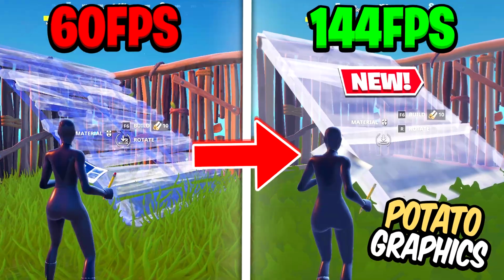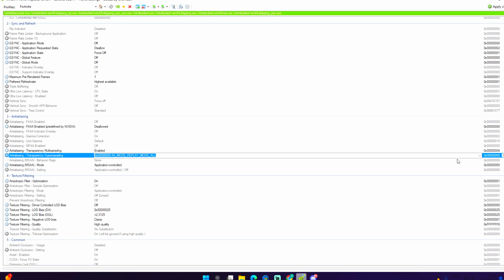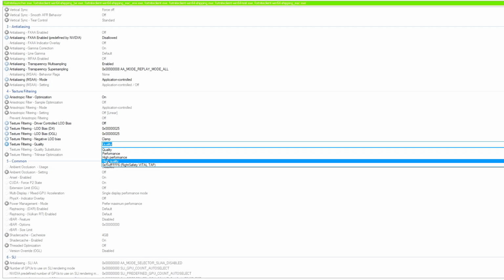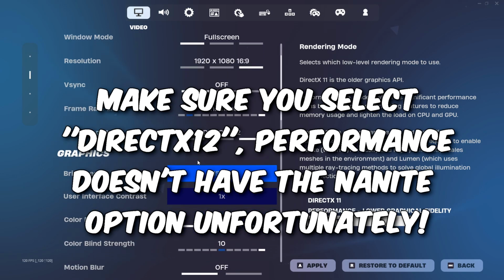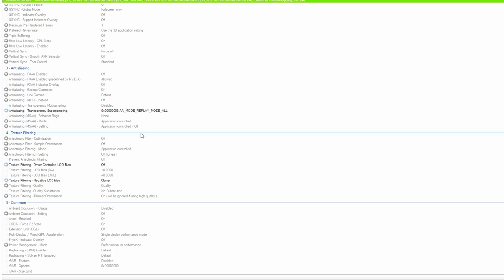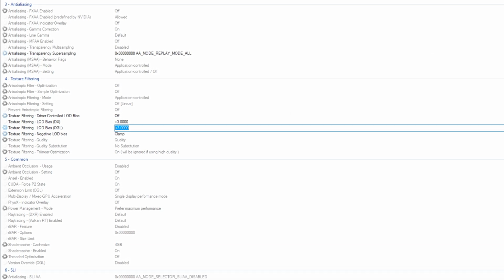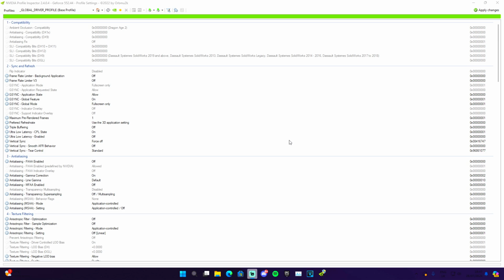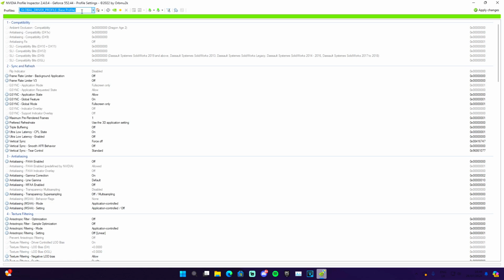How To Get Potato Graphics in Fortnite! (FIXED GROUND)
In today's video i showcase how to get potato graphics with a new way using nvidia inspector that fixes all the bugs such as see-through floors, walls and etc..

''0x00000025''

► Timestamps:
0:00 Intro
0:00 Download
0:27 Normal Graphics
1:55 Additional Settings
3:30 Low Graphics
4:35 Ultra-Low Graphics
6:30 Low Graphics Comparassion
6:45 Normal Graphics Comparassion
7:00 Ultra-Low Graphics Comparassion
7:12 Outro

My Gaming (PC) Parts :
🔹️RAM- 16GB

Shoutout: @codelife for the idea!